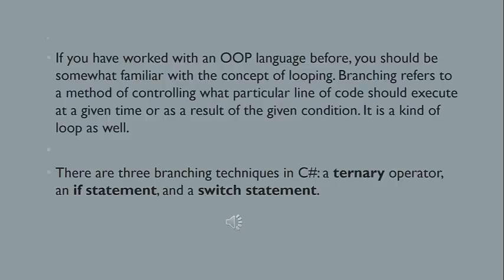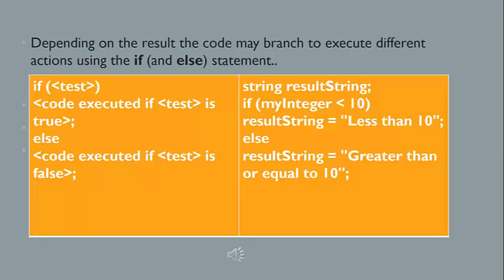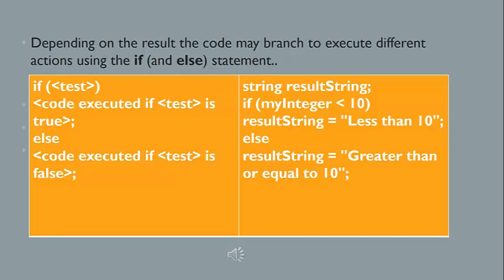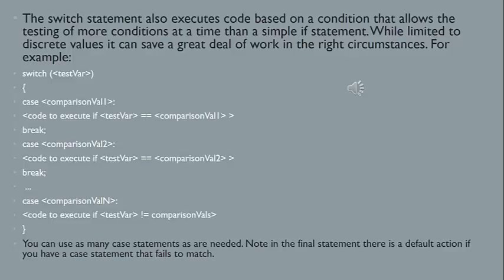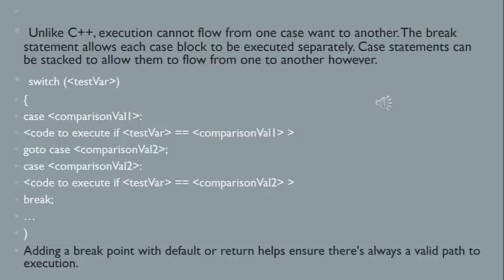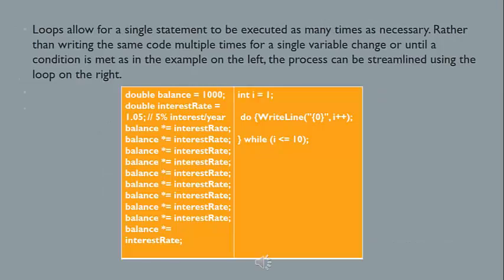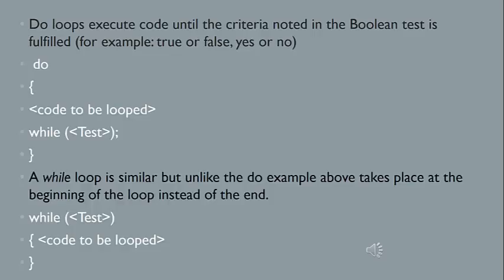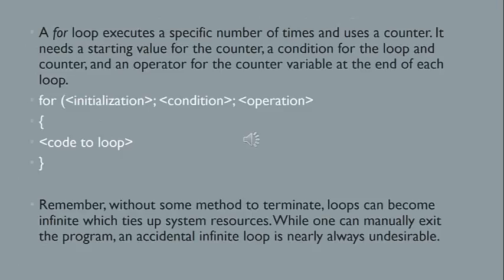IS412 W2: Flow Control